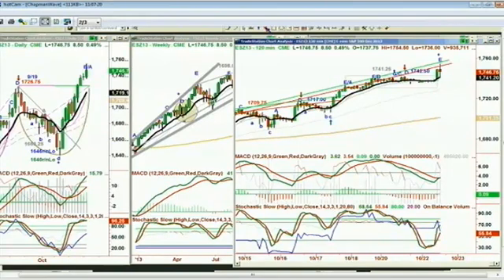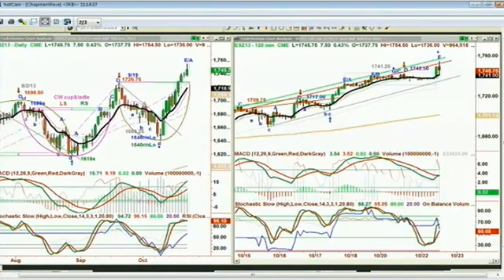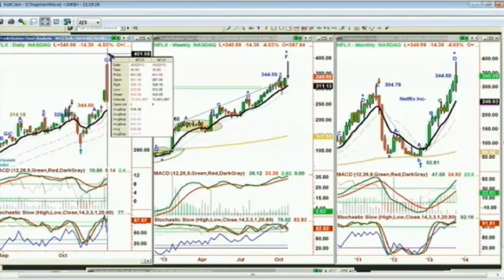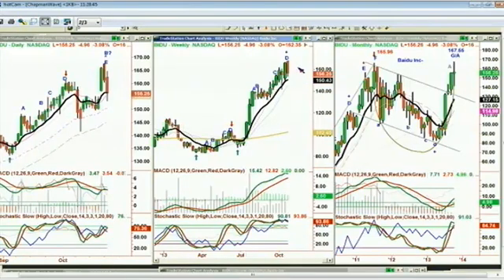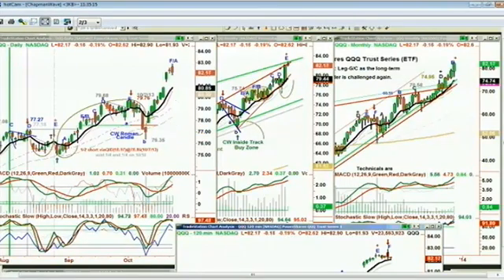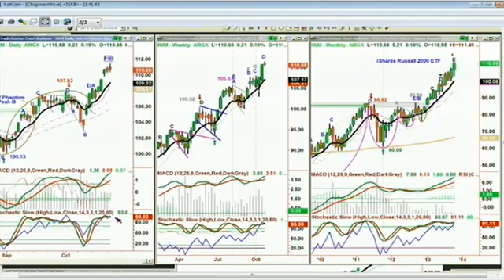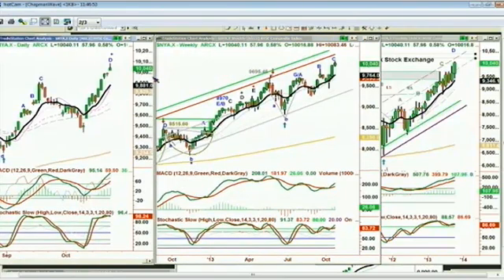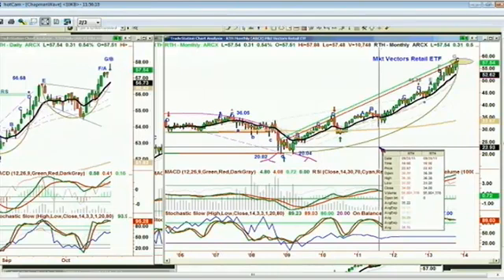Oct 22nd Tiger Technicians Hour with host Basil Chapman on TFNN 2013